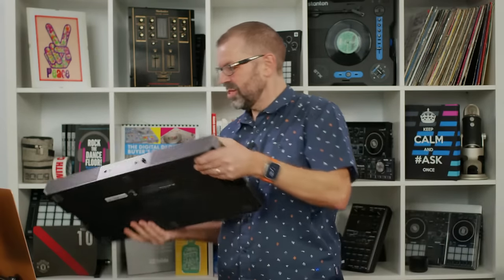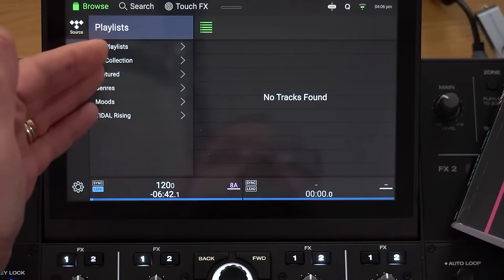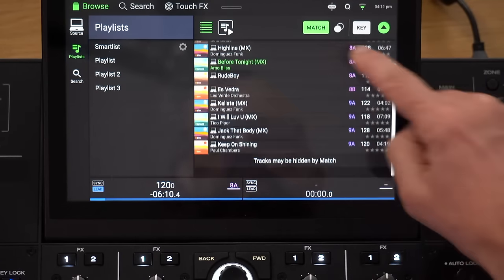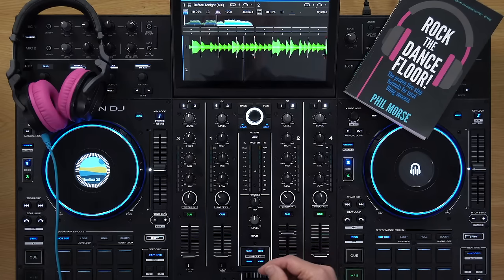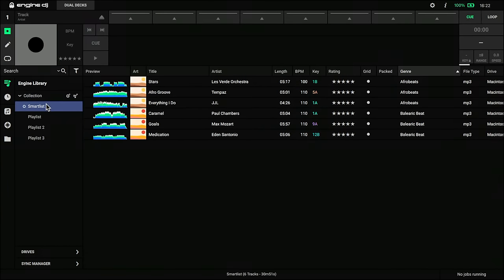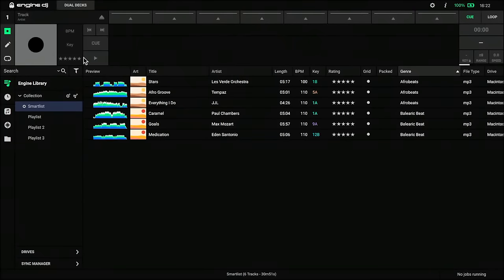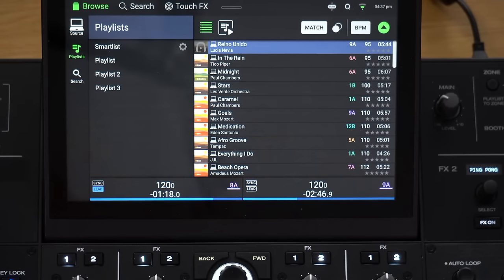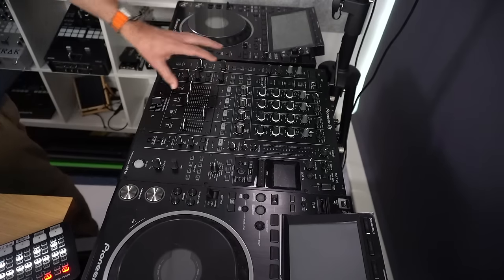Engine DJ 3.3 Brings Profiles, Track Match, Fader Echo & More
Denon DJ and Numark standalone DJ console users rejoice - a big new update to Engine DJ has brought a raft of much-requested features, and a few surprises. We demo them all on this live lesson.

⚡ TIMESTAMPS ⚡
0:00 Intro
2:56 User Profiles
6:23 Cloud BPM, key, and beatgrids
8:59 Match
12:35 Fader Echo
16:20 Phase Meter
18:59 FX improvements
20:47 Better smart playlists on desktop
21:38 The future of Engine DJ
24:53 Website remodel
27:27 DJ community chat